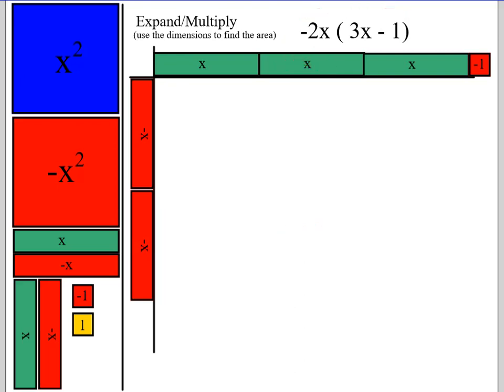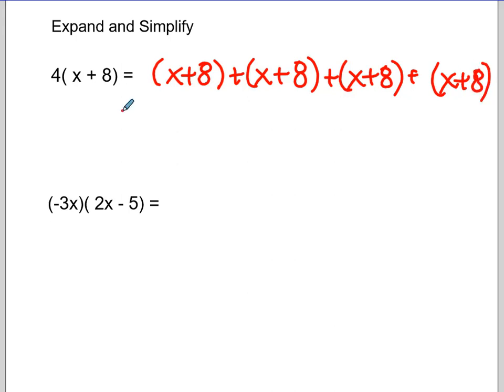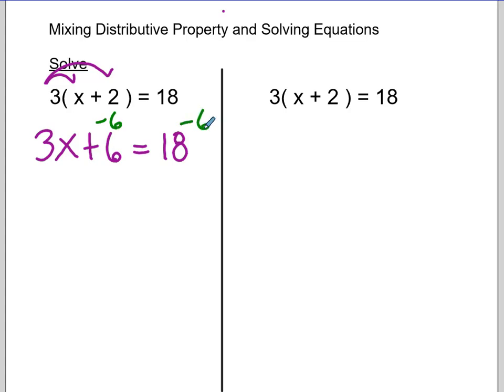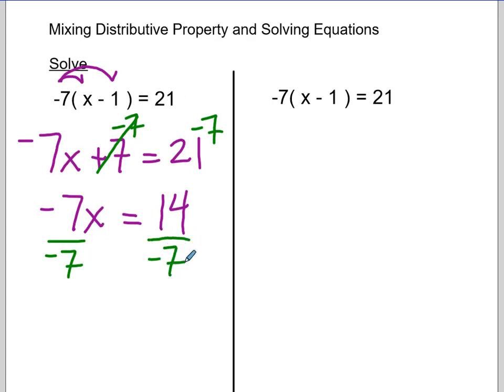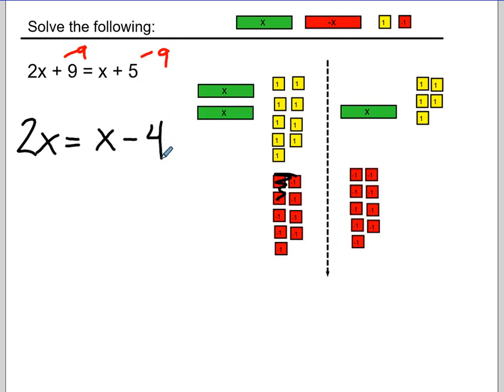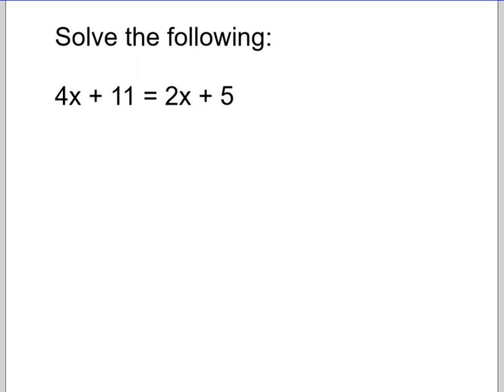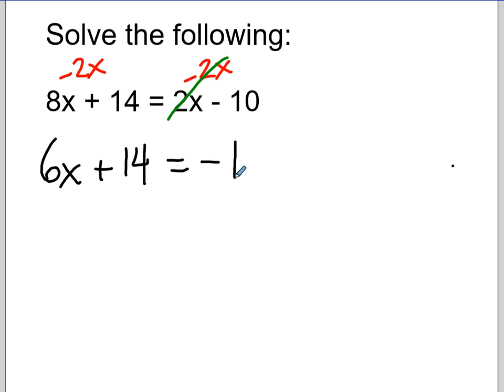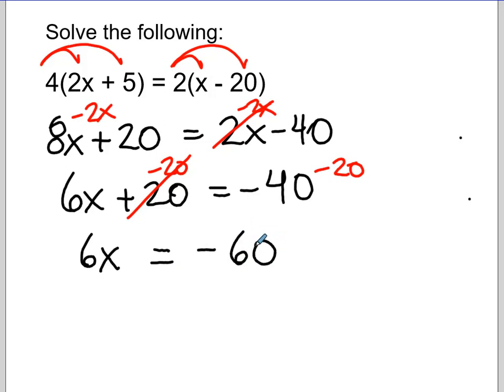Gr9 - 4.3a solvingEquations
Solving Linear Equations multistep.